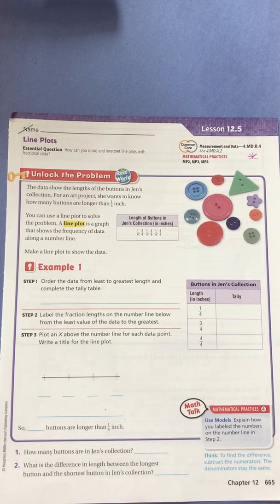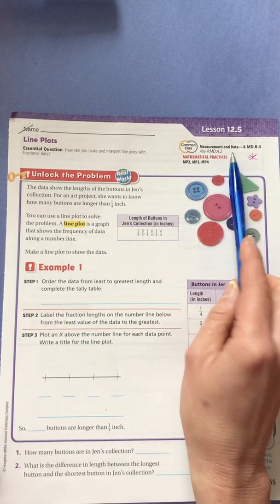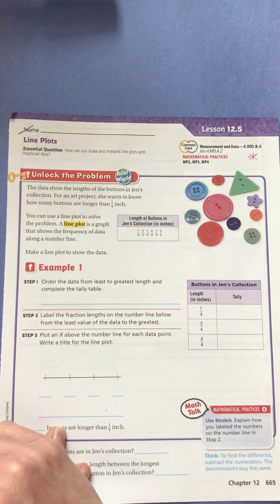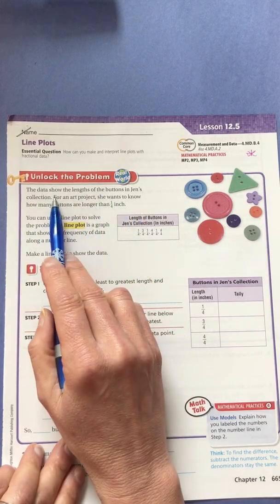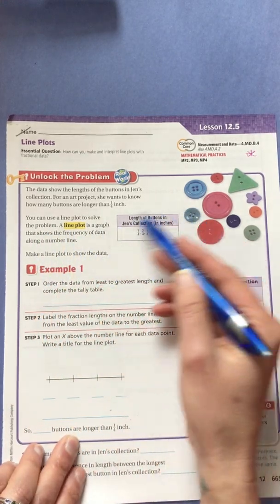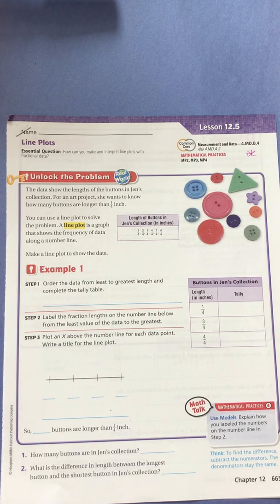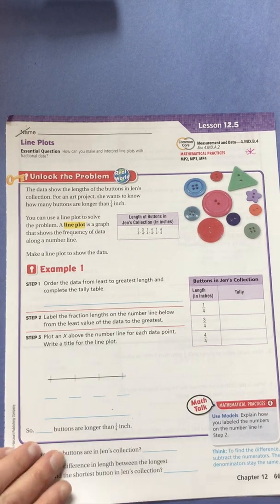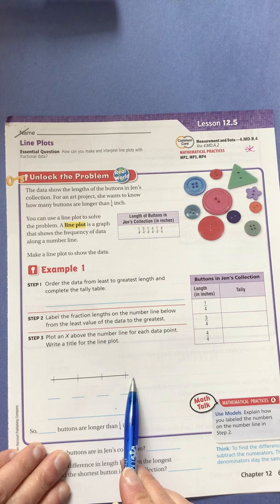12 5 Lesson with Ms Frei